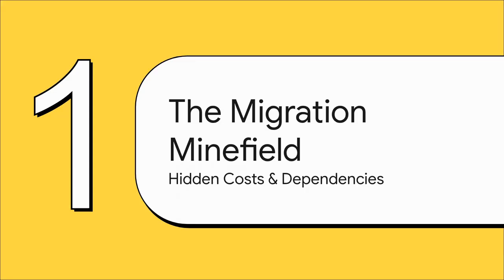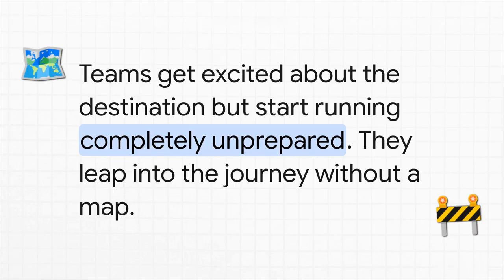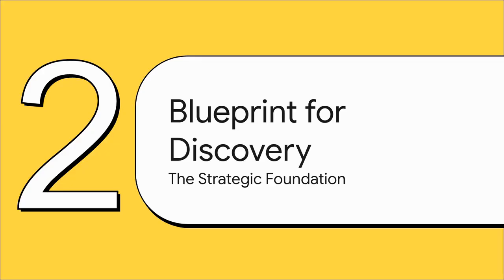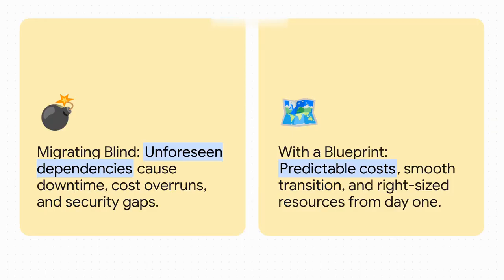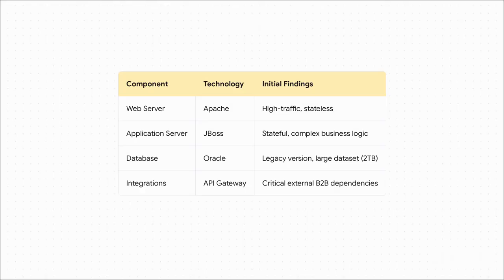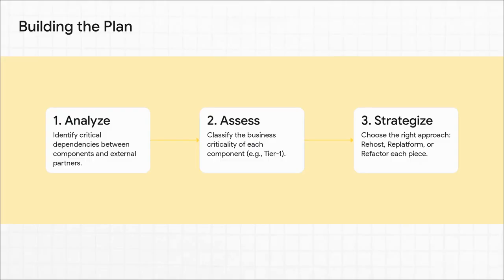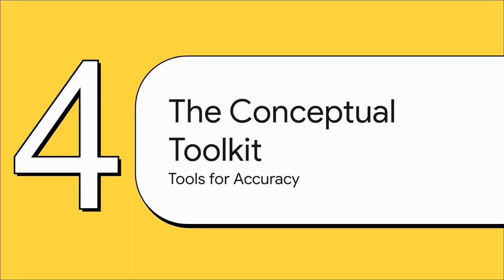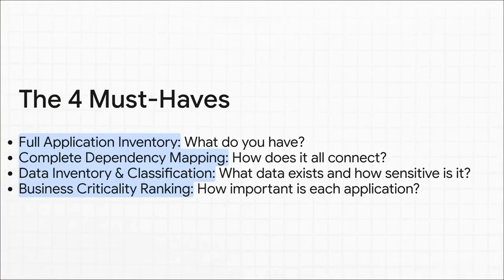Migration on AWS series 2/10 : Discovery and assessment for AWS migrations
This video explains why you need an inventory of applications, dependencies, data, and business criticality.  Explore more in Migration on AWS series